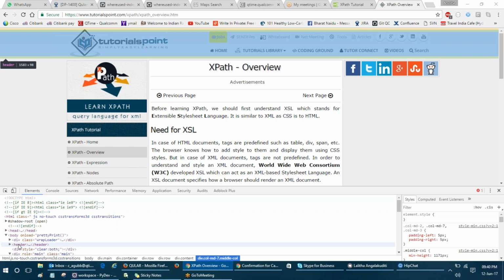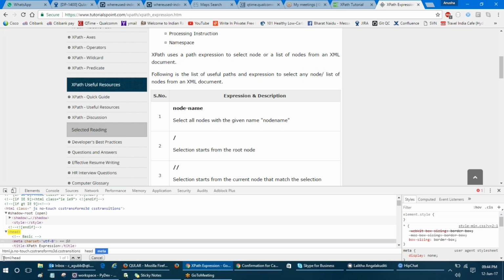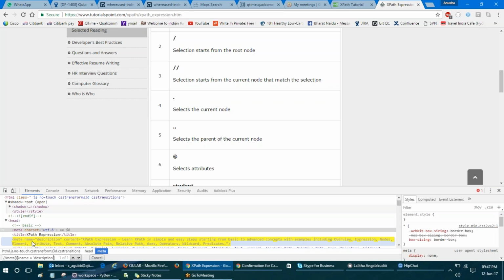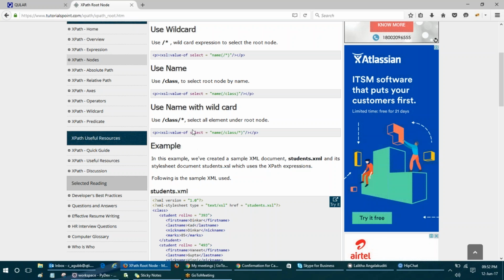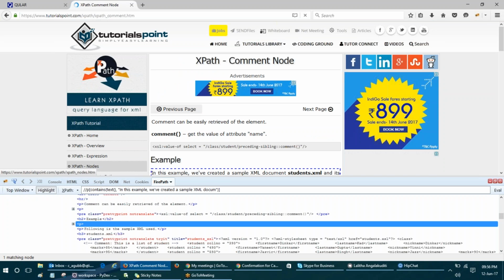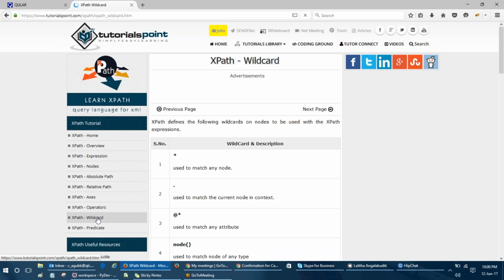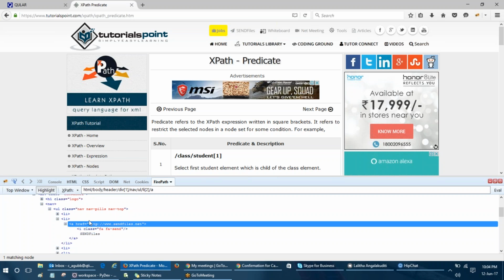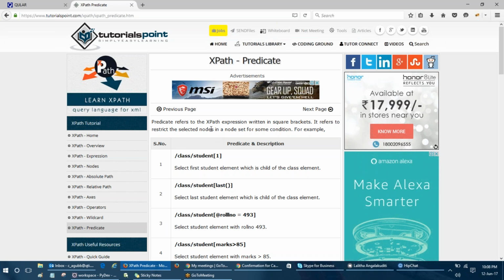2017 06 12 21 40 anusha s Meeting